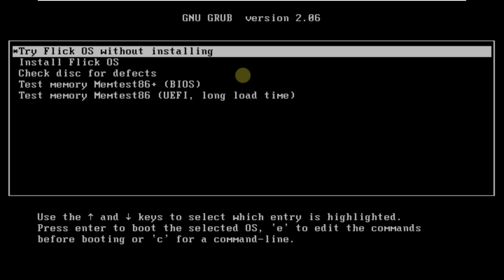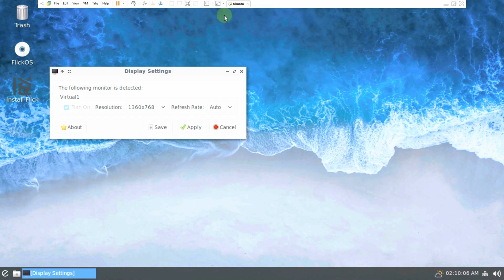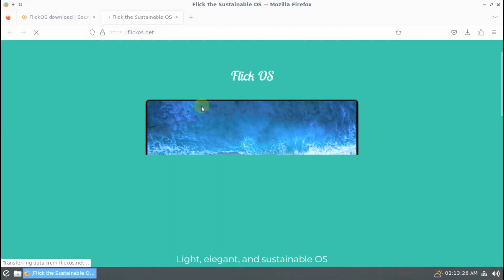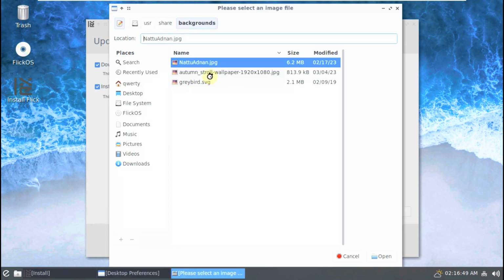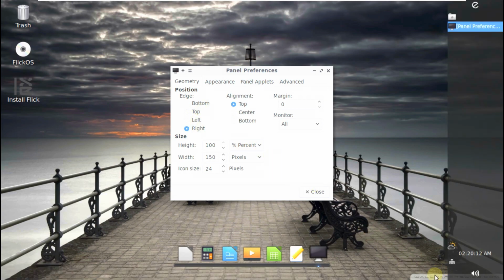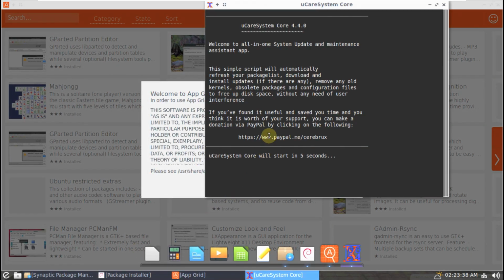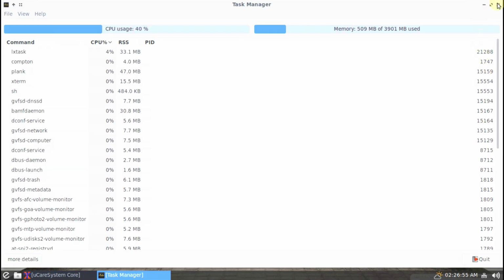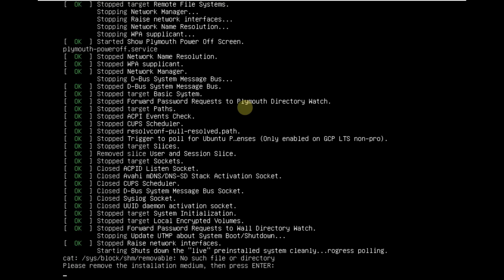FlickOS : A Lightweight, Fast, Elegant and Sustainable Linux Distribution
In This Video We Are Looking At FlickOS is designed to be lightweight, fast and sustainable, with focus on efficient use of system resources. The project is based on Ubuntu 20.04 and LXLE, which provides a stable and well-supported foundation.

Unnecessary packages and services are stripped away, leaving only the essential components needed to minimize resource usage. FlickOS have complete suite of applications like LibreOffice, Firefox, VLC and many essential software for daily use. Save the environment, recycle your old PCs and Flick it.

Download the ISO file, write it to flash-drive using Etcher and boot your computer to the USB.

Features
Feather light
Beautiful and elegant
Sustainable
Supported until 2025
Essential apps included
No bloats

Todays Video - FlickOS!